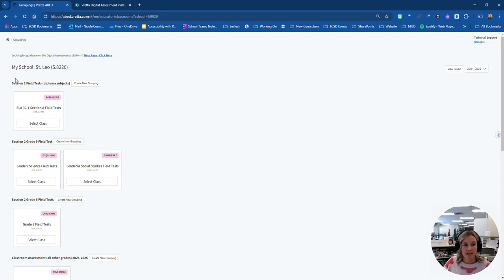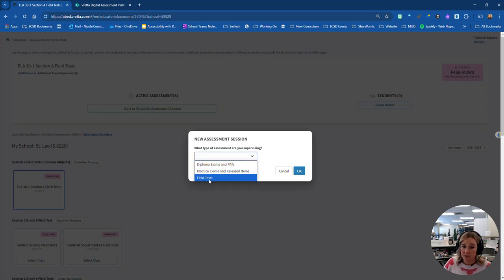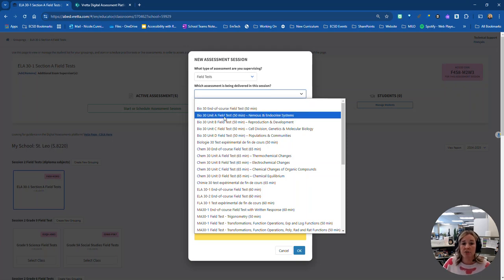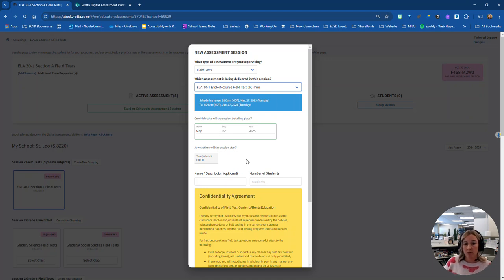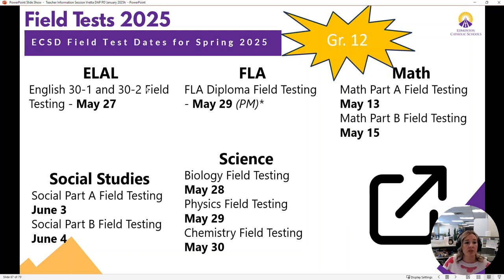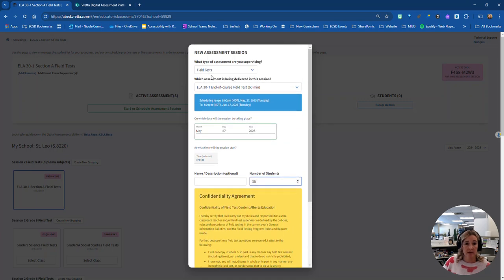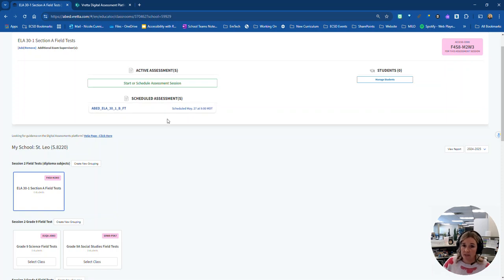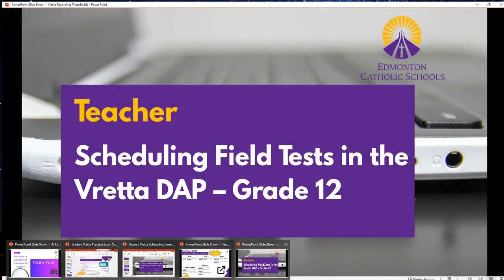Teacher Edition Scheduling Field Tests for Grade 12 in Vretta DAP